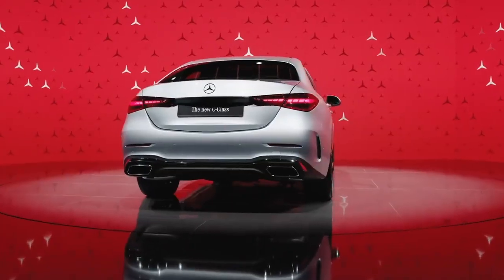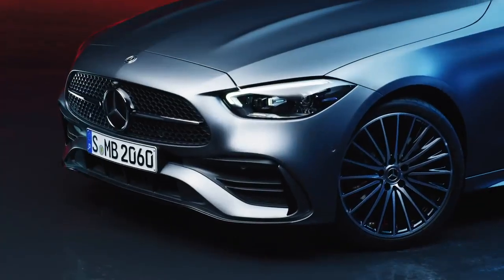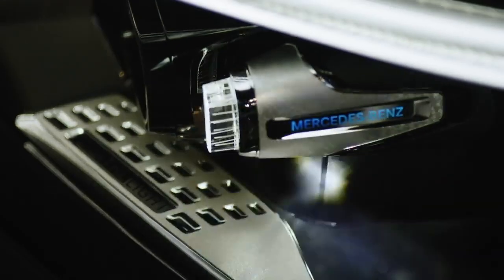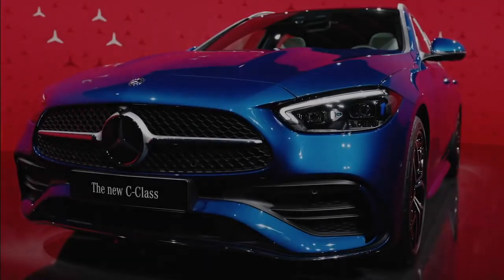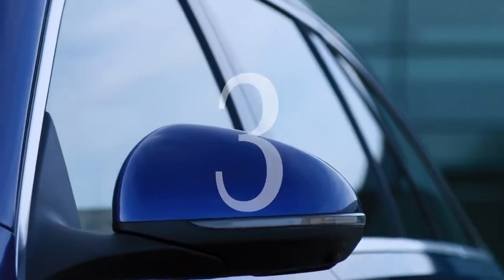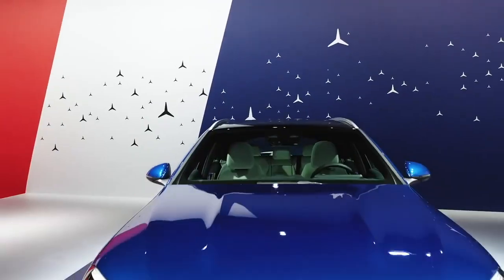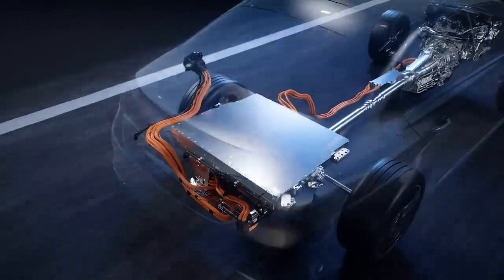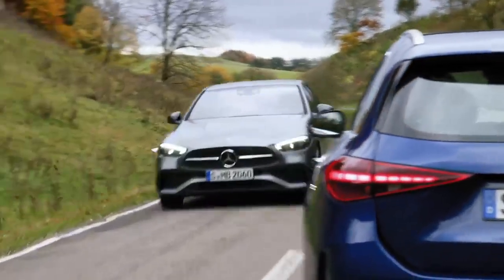The New C Class All You Need to Know